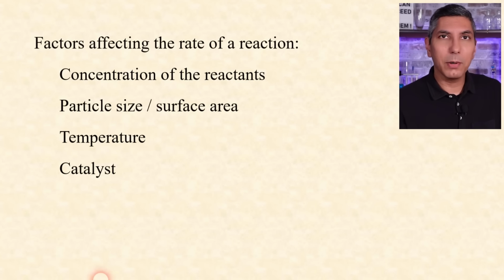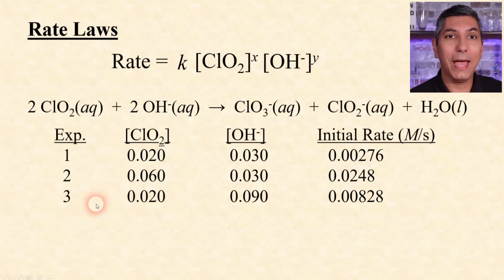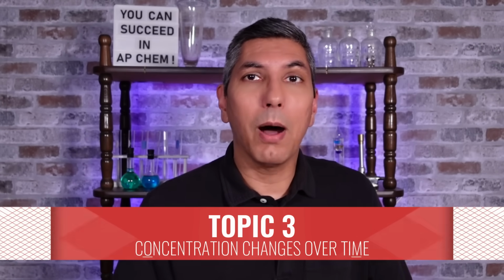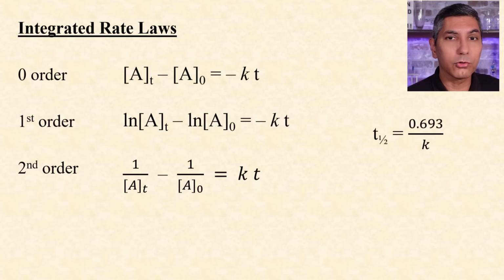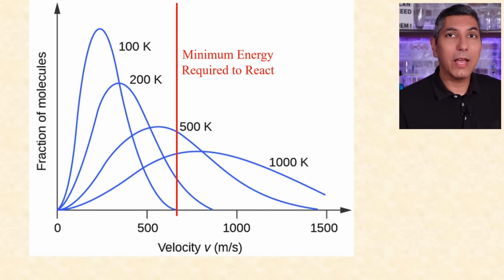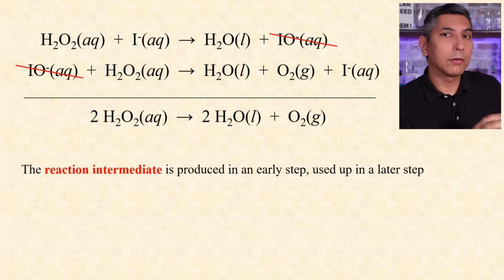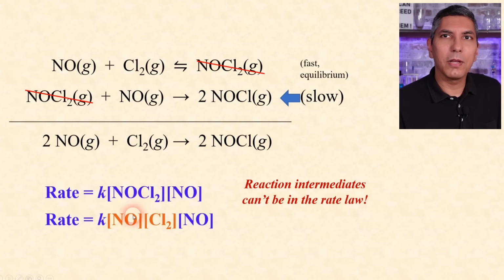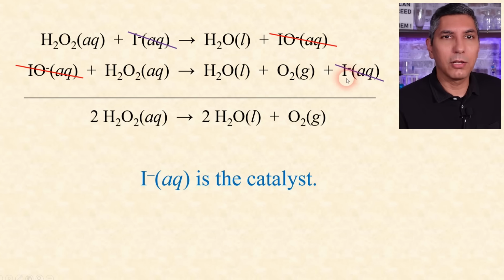AP Chem Unit 5 Review | Chemical Kinetics in 10 Minutes!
Learn AP Chemistry with Mr. Krug!

*Guided notes for the full AP Chem course are now included in the Ultimate Review Packet!* Find them at the start of each unit.

If you need help reviewing for your other AP Courses, such as Biology, Physics 1, Environmental Science, Calculus AB, Pre-Calculus, Psychology, Macroeconomics, World History, US History, and more, check out

In this video, Mr. Krug gives a quick ten-minute review of of AP Chemistry Unit 5 over Kinetics.

00:38  Topic 1 - Reaction Rates
01:45  Topic 2 - Introduction to Rate Law
03:23  Topic 3 - Concentration Changes Over Time
05:01  Topic 4 - Elementary Reactions
05:43  Topic 5 - Collision Model
06:15  Topic 6 - Reaction Energy Profile
07:19  Topic 7 - Introduction to Reaction Mechanisms
08:01  Topic 8 - Reaction Mechanism and Rate Law
08:20  Topic 9 - Pre-Equilibrium Approximation
09:00  Topic 10 - Multistep Reaction Energy Profile
09:45  Topic 11 - Catalysis